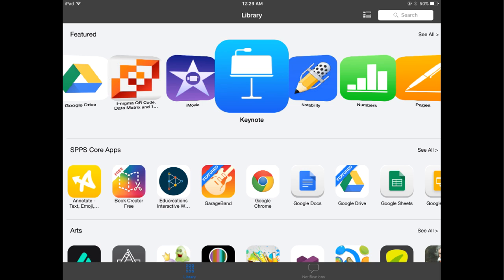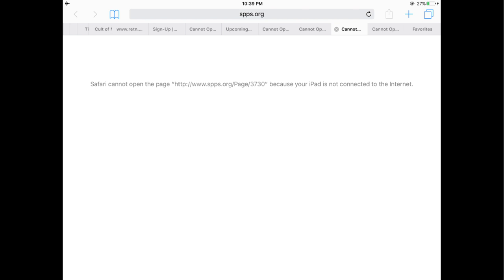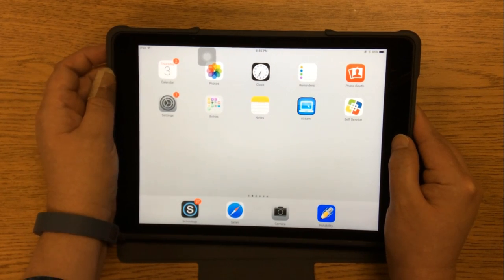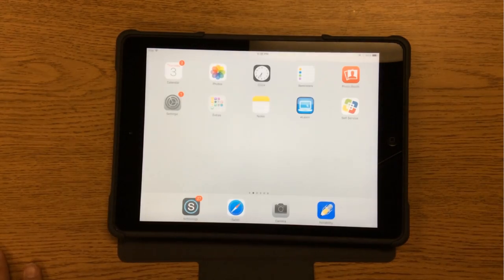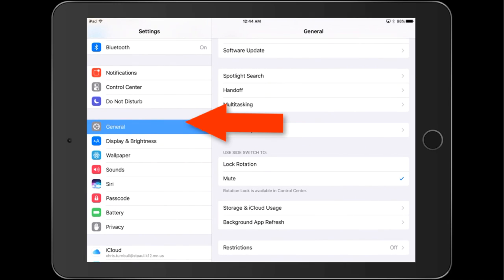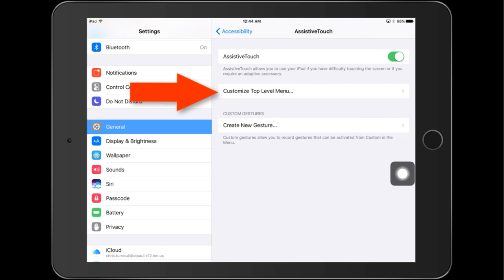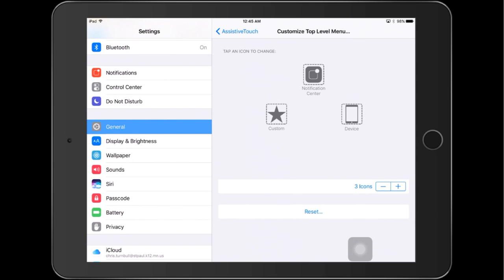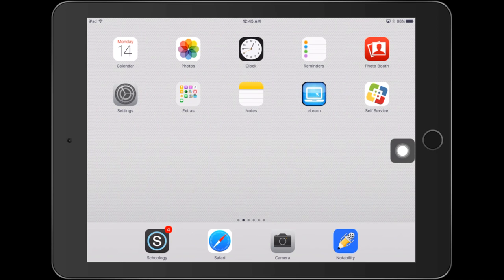Creating An iPad Screenshot Button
How to use the Pad accessibility features to create a screenshot button on the iPad.